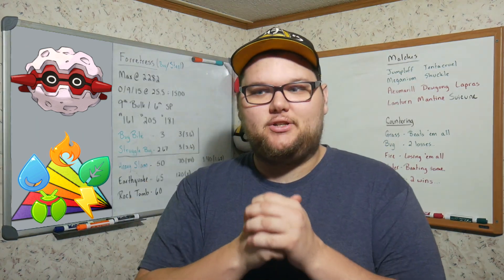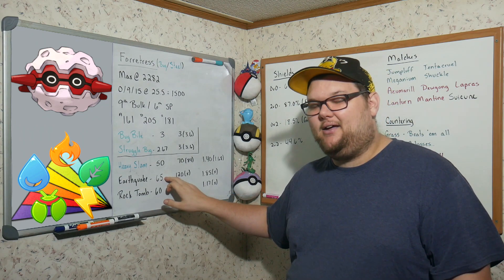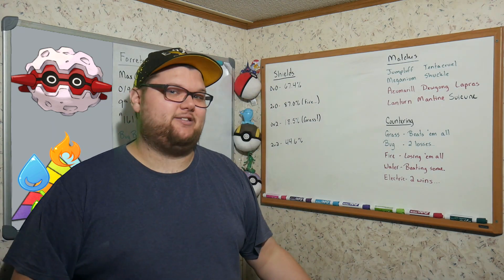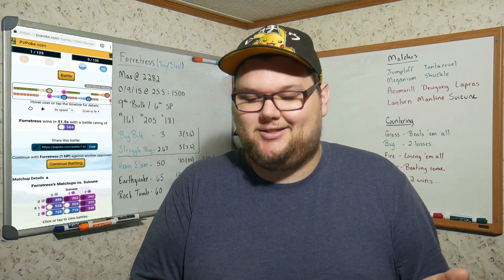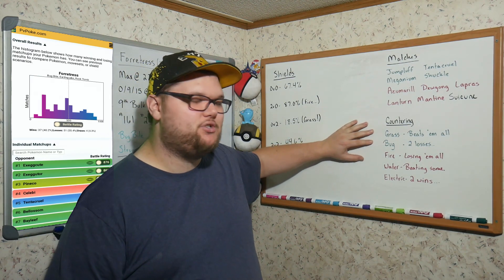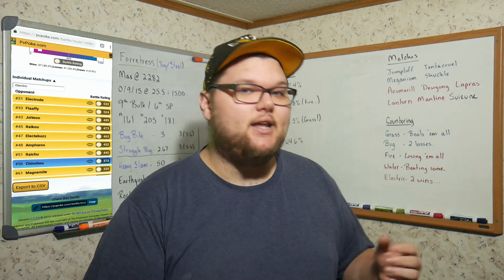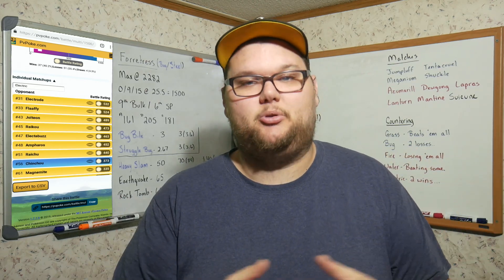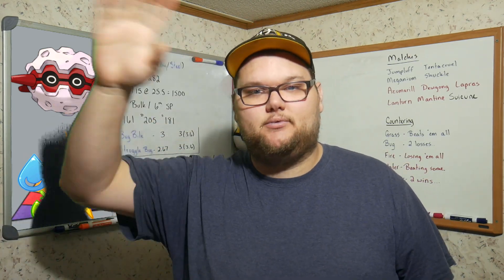Rainbow Cup - Deep dive on Forretress! How good is Forretress? (Strengths / Weaknesses)